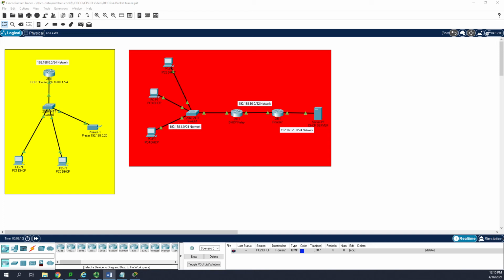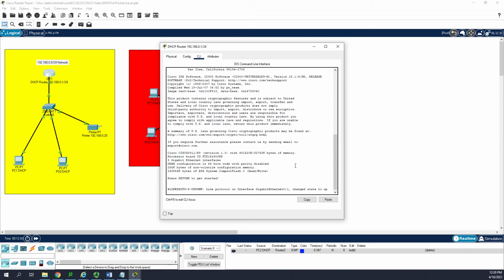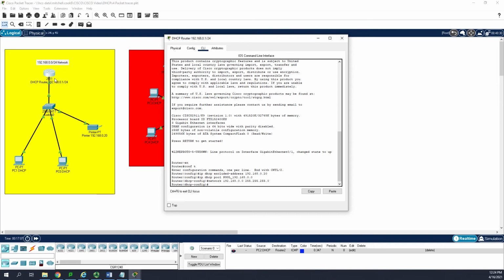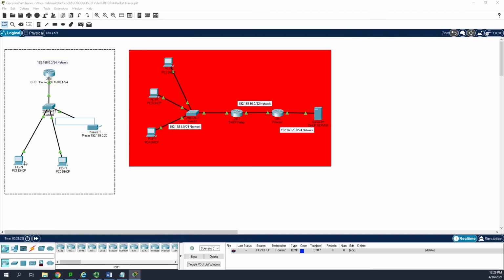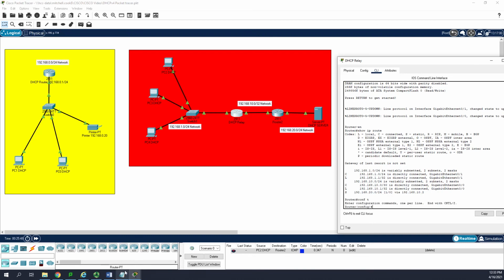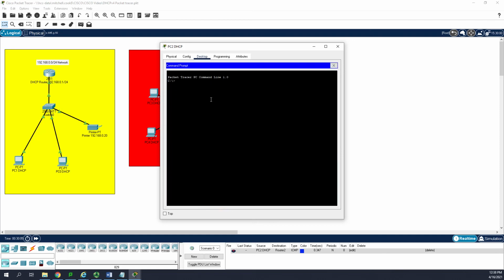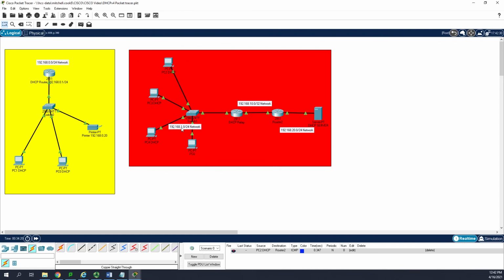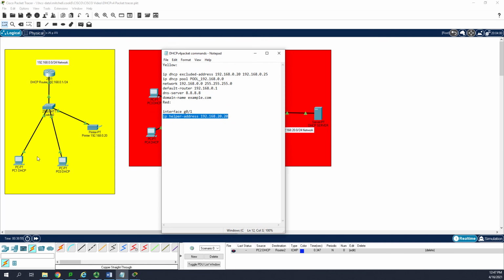Cisco DHCP Configuration Demo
Cisco DHCP Demo